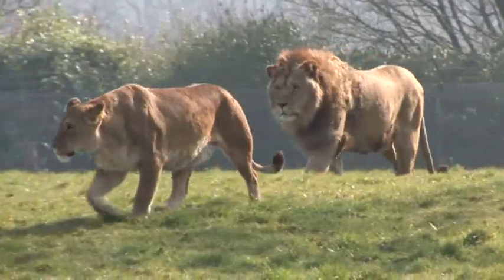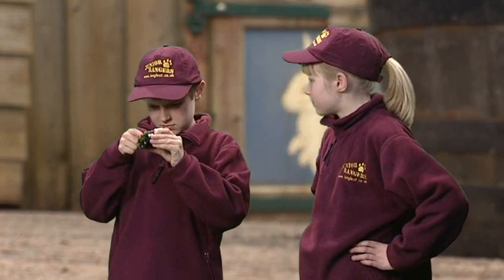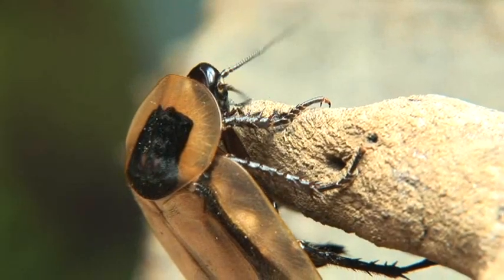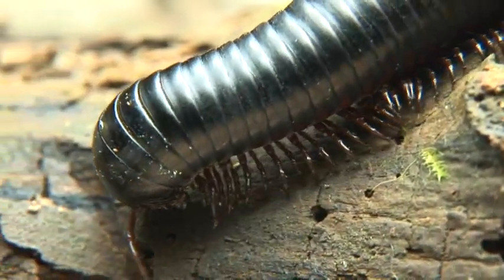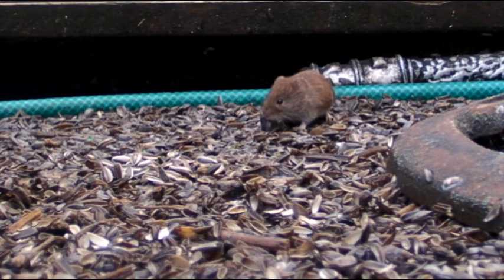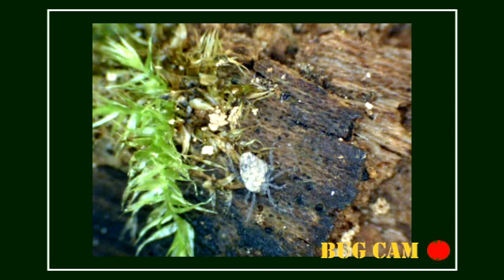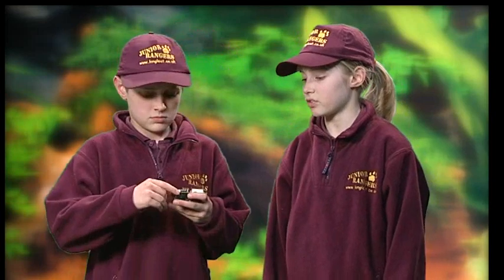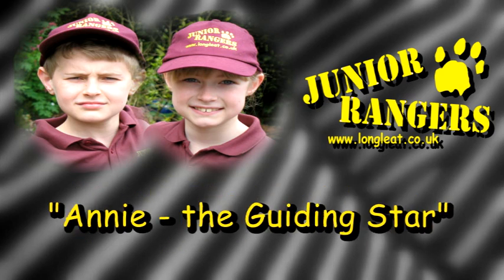Longleat Junior Rangers Ep4 - Mini Beast Safari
Joe and Annie go on an amazing adventure in Longleats Pets Corner. They shrink down in size to get a close up look at the Longleat minibeasts  and Joe looks for minibeasts in his garden at home.